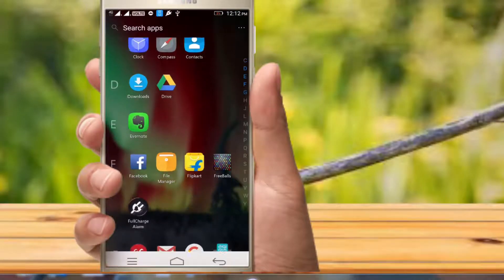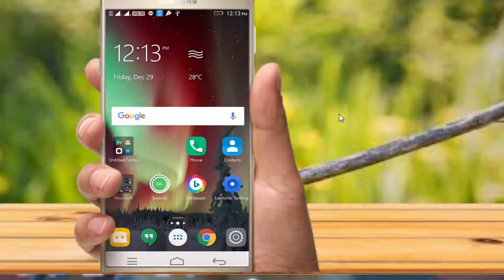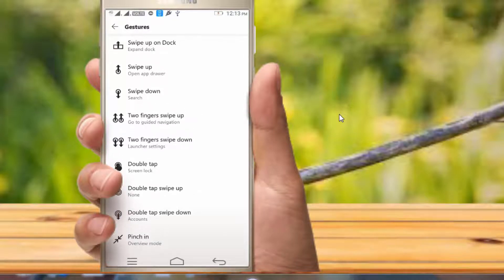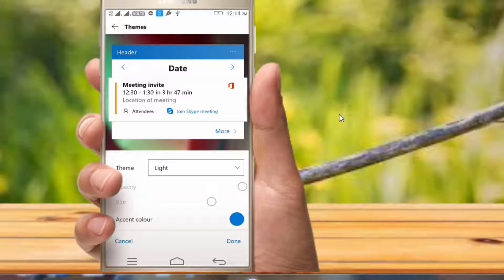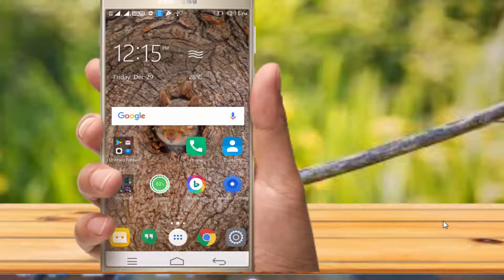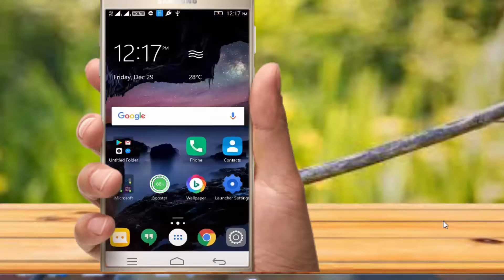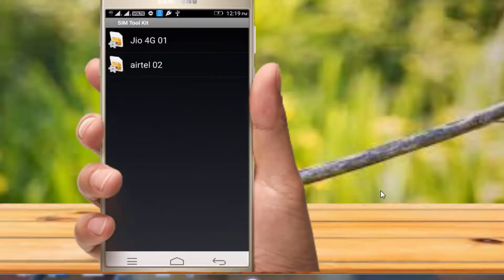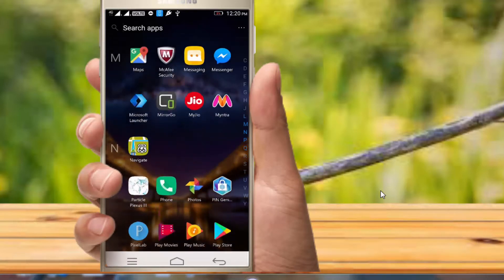Microsoft Launcher எப்படி இருக்கு???Sim Tool Kit Ads stop செய்வது எப்படி???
Microsoft Launcher
Microsoft launcher will give you lot of attractive look and they includes lot of options...so watch video.